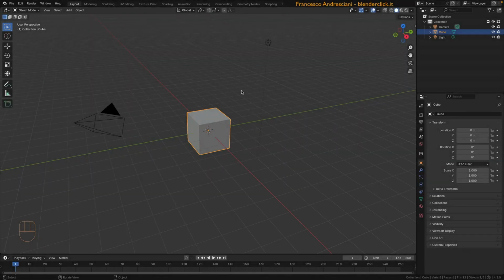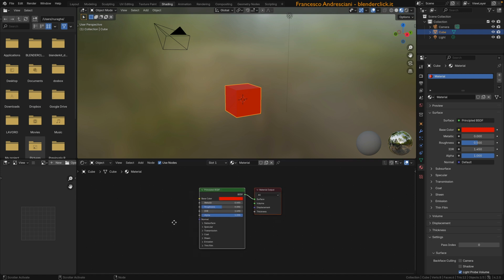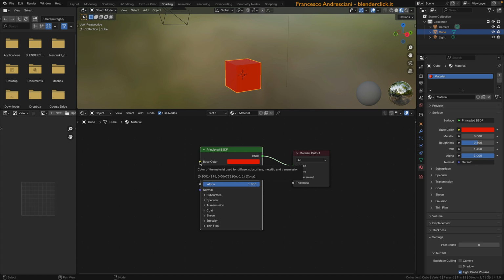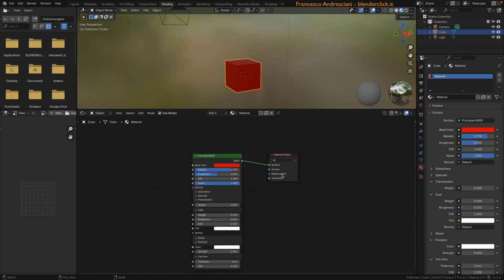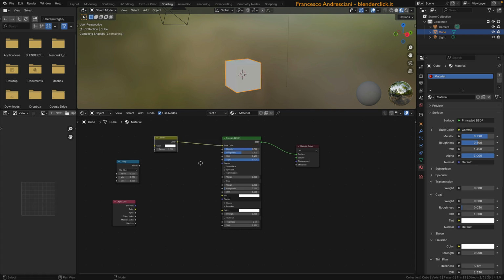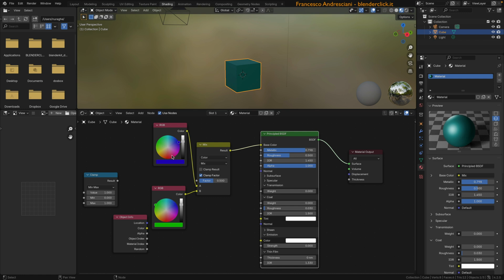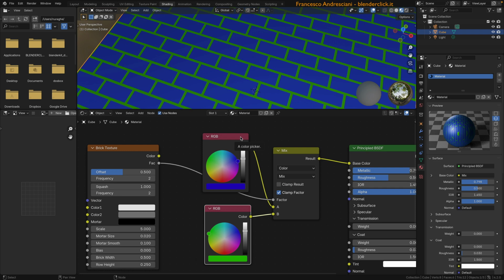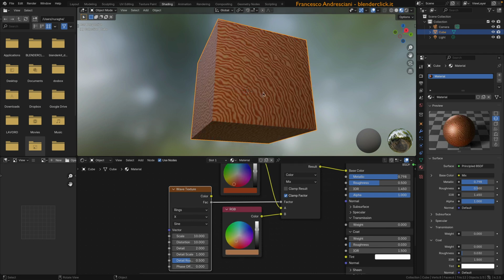Blender Essential Training - Lesson 16 Materials part 2